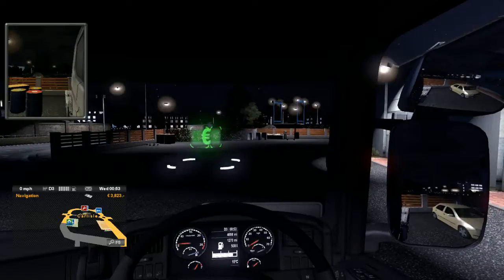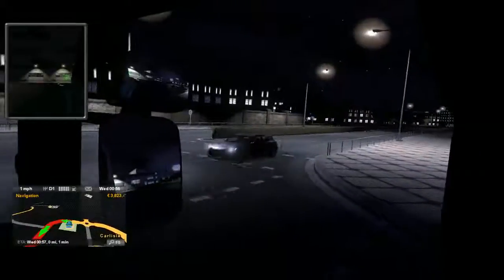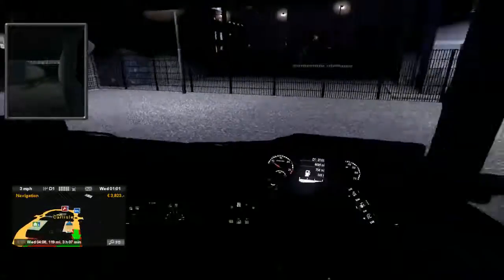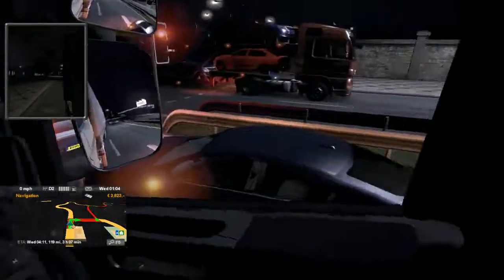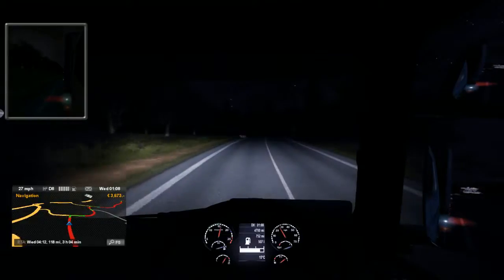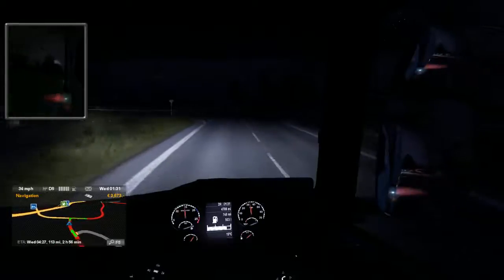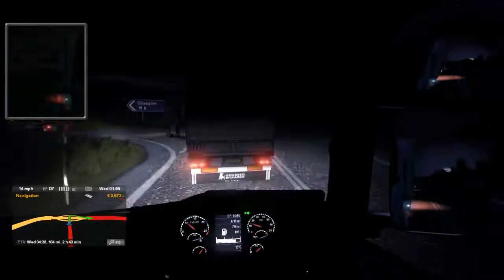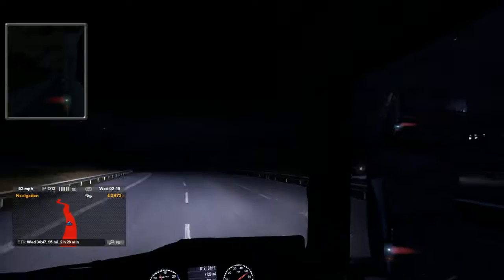Euro Truck Simulator 2 - Carlisle To Manchester - Rubber Tyres! - Part 1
Want more Euro Truck Simulator 2? Comment on where you want me to do a delivery next!

Extra Tags;

widescreen fps 1st diamond custom map maps seed minecraft creeper minecraft mod mod lets play playthrough walkthrough review commentary game pewdiepie pewdie lets play let´s play horror game walkthrough playthrough letsplay mod gameplay trailer commentary funny new multiplayer online gameplay call of duty black ops 2 commentary xbox ps3 woodysgamertag Call of Duty: Black Ops II mail monday bo2 CALL OF   Crysis Three Crysis 3 Walkthrough Guide Help Playthrough SSoHThrough Gameplay Video Game PS2 Xbox Xbox 360 PlayStation 2 (Computer) PC SSoH  yes how to tips tricks awesome tutorial Let's Play chaos theories chaos theories religion mr chaos math BO2 zzirGrizz Mirage Tutorial FPSRussia FPS Russia FPSRussian FPS-Russia 50bmg slow mo call of duty black ops 2 cod bo2 jumps and spots tips and tricks meltdown melt down overflow over flow online multiplayer first person shooter f scary let's play white noise mari atomic mari gameplay screams yells smosh smosh games smoshgames mari takahashi joshua ovenshire anthony padiil bioshock infinite release bioshock infinite bioshock infinite trailer machinima official lamb of columbia trailer bioshock release date bioshock 2 b Respect remington Threatty battlefield montage one clip edit video pc how to xbox 360 playstation 3 720p killing spree kill streak 870 sho Minecraft (Video Game) \Minecraft (Video Game)\ \\Minecraft (Video Game)\\ Minecraft fail survival games hunger combat pvp funny fun win match normalboots Video Game (Industry) peanutbuttergamer peanut butter gamer pbg zelda the legend of zelda link hyrule ganon ocarina of time majora's m Force Daily Force Gaming Force Strategy Gaming Gaming News Gaming News Gamer News Force Strategy Force Feed The Force Feed Destiny Bungie Halo  blood bowl games workshop wowcrendor angry joe tgs tournament lets play commentary football Games Workshop (Organization) daniel hardcastle nerdcubed nerd cubed nerd³ minecraft machinima lets play review let's commentary Gameplay rollercoaster roller coaster tyc